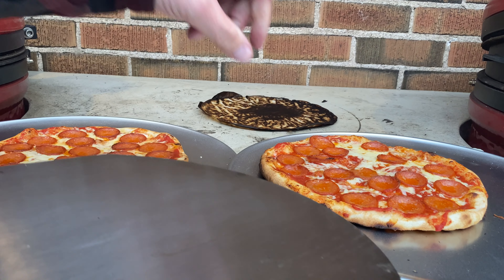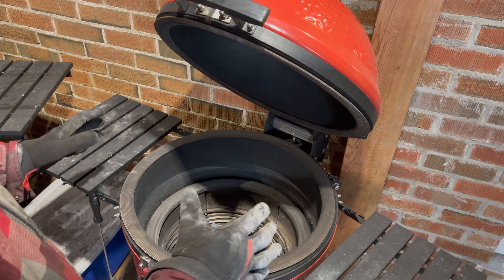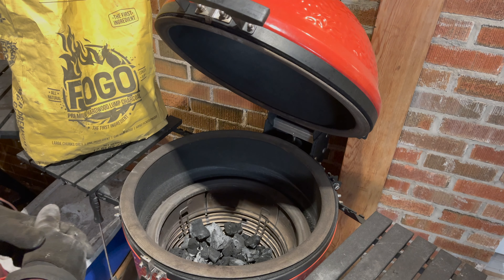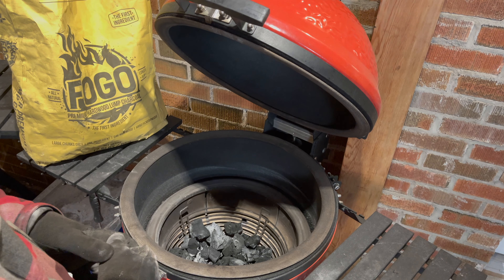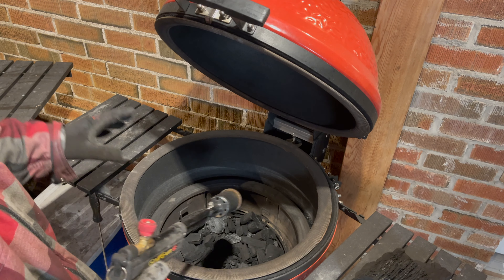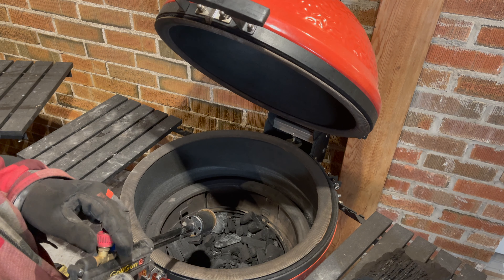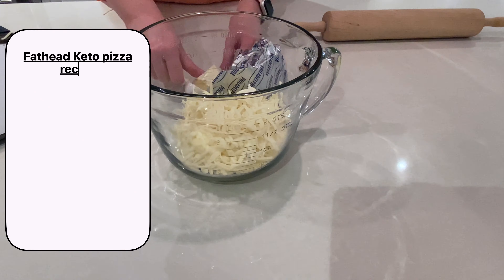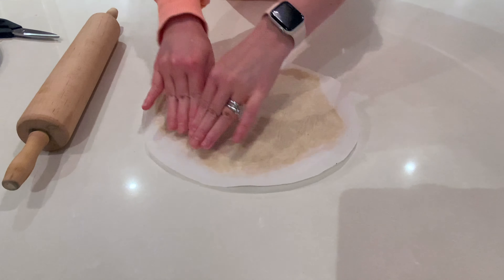Keto pizza on the Kamado Joe DoJoe for national pizza day 2021 - only 5 carbs!!!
I love a good pizza, but this year national pizza day happens to be in the middle of my keto diet plans... so lets make a keto friendly pizza using the Kamado Joe DoJoe accessory.

Resources to Help Make BETTER Barbecue

Gear I’ve used in videos without a discount

I've already found the DoJoe to make the better pizza, so I think we may as well give this keto pizza every advantage we can so thats what I am using for today's cook.  The dough recipe is from the Fathead pizza crust recipe

 @Kamado Joe